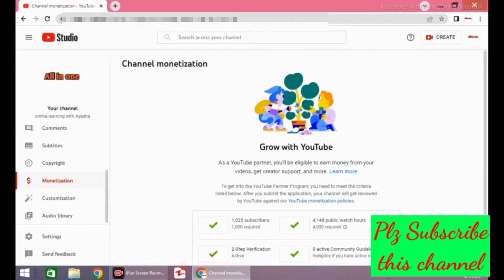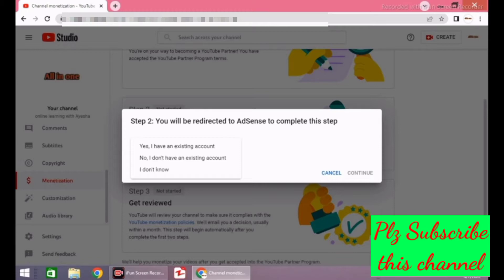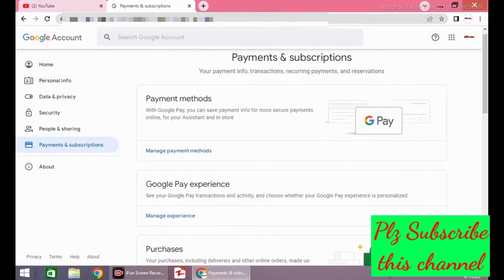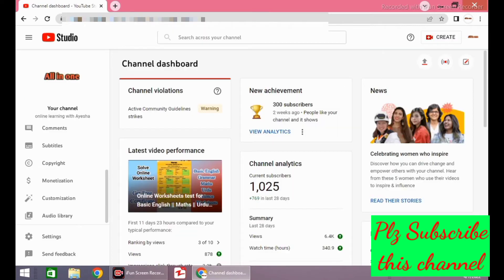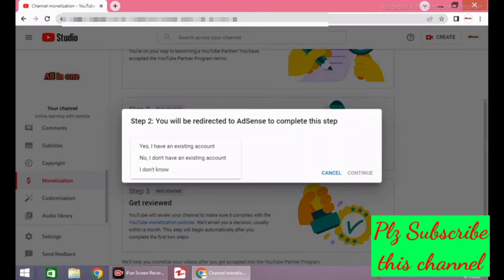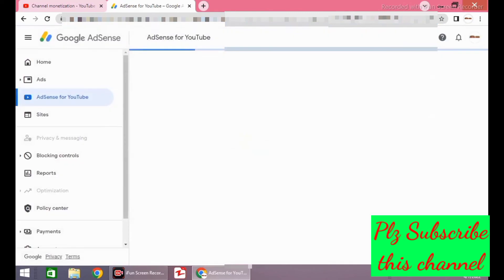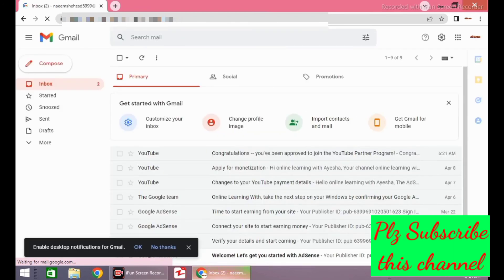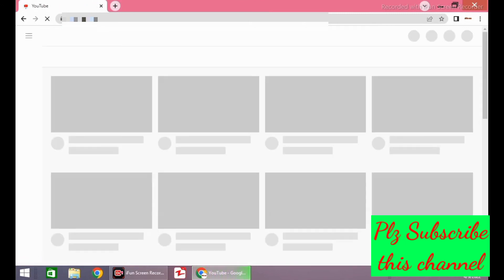how to link existing adsense to your youtube channel || google adsense for youtube channel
How to link existing adsense with youtube
How to check you have existing adsense account or not